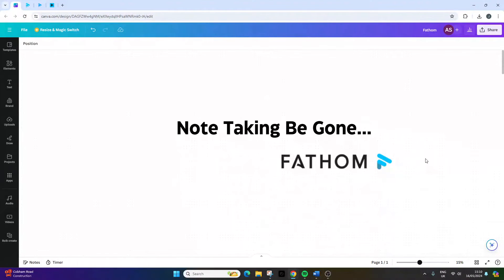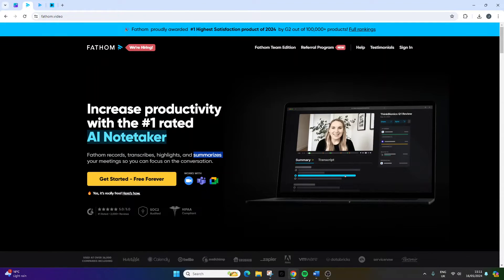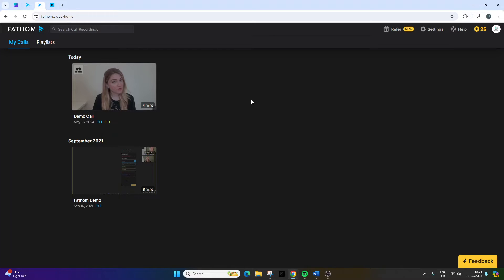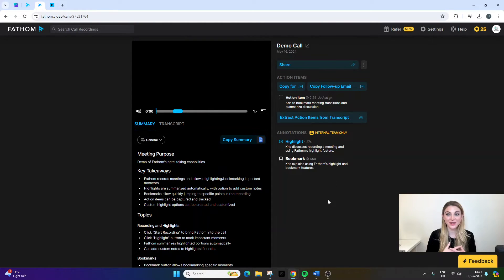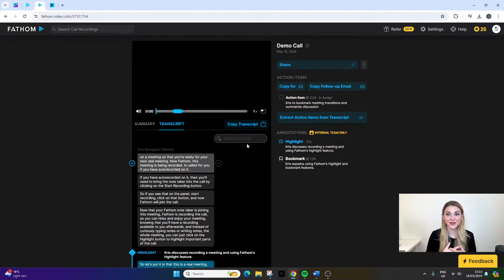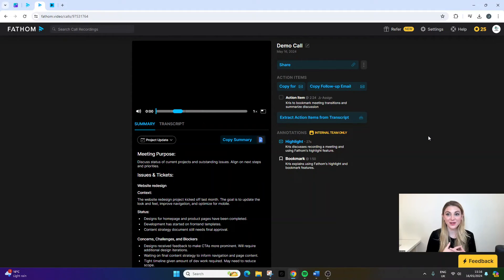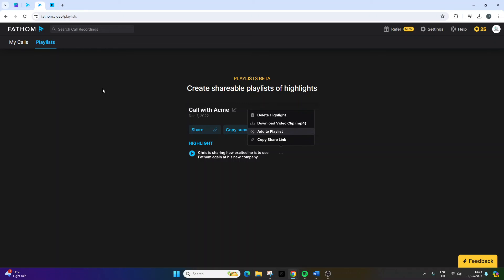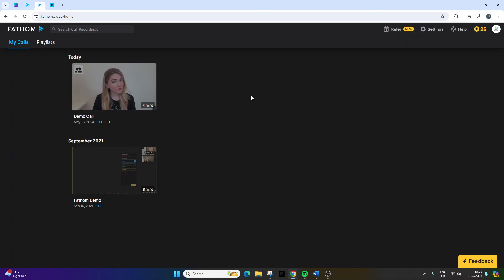Why I Use Fathom.video In My Project Management Workflow...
In this video I provide my Fathom.video review. So, if you are wondering what Fathom.video is, how it works, what its like,  and if it's worth trying, be sure to keep watching...